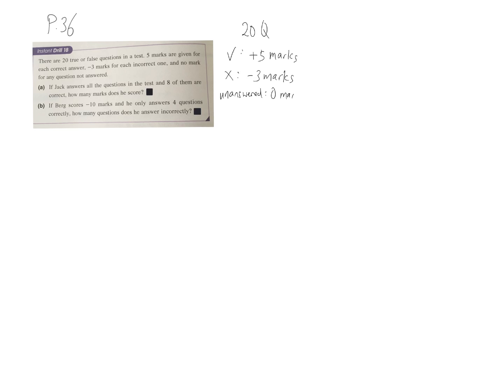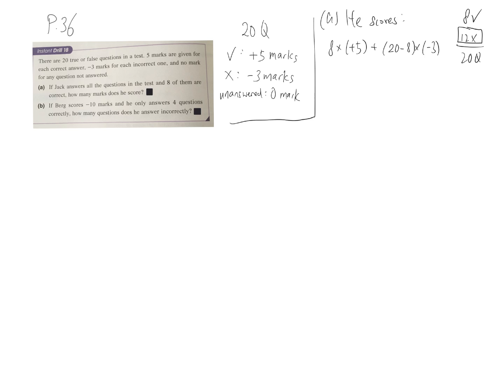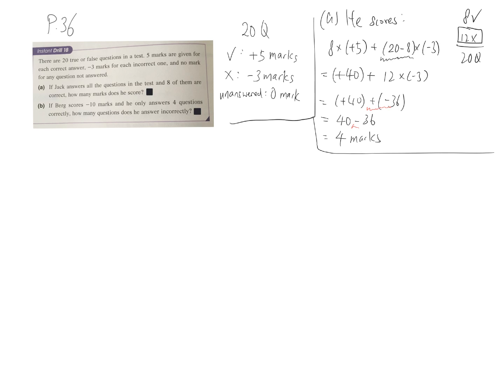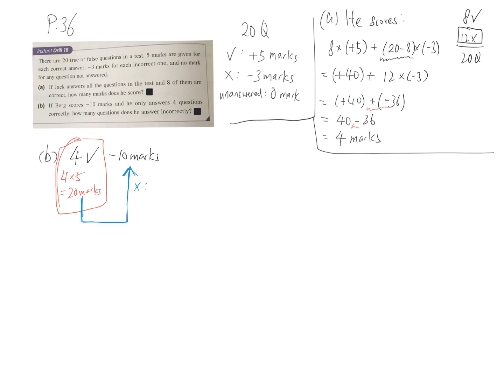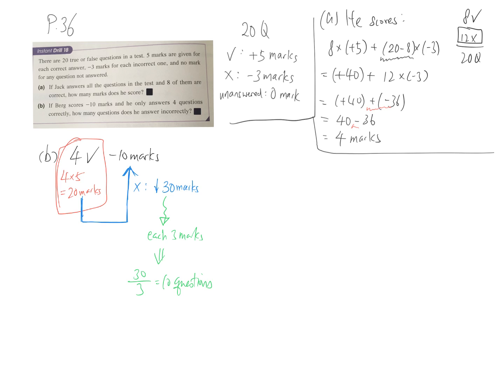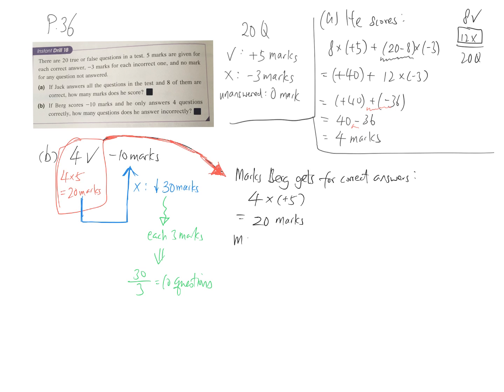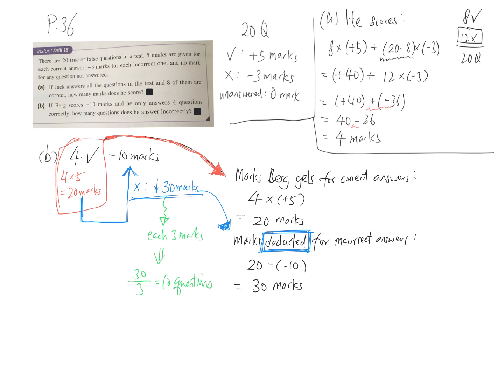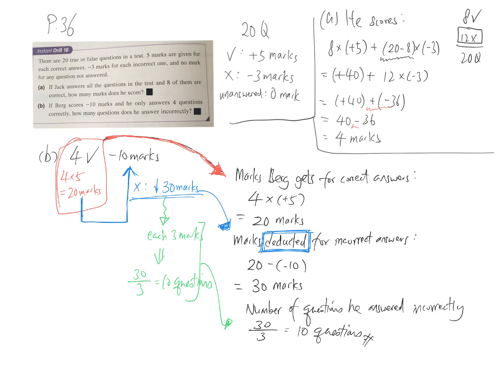ch1 p.36 ID18